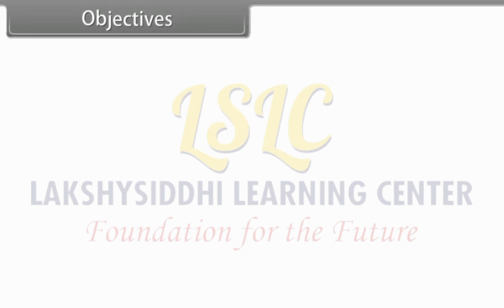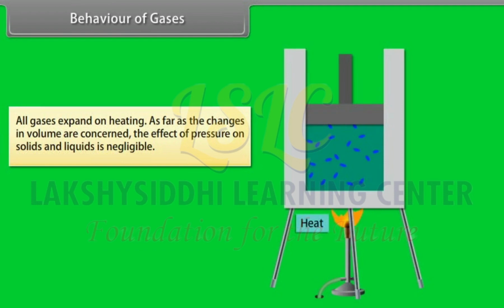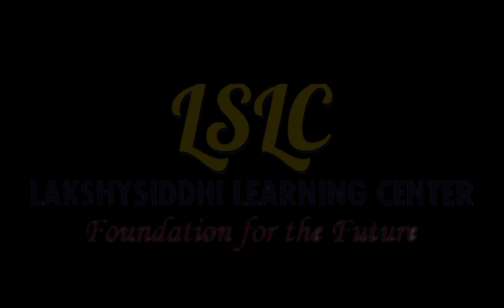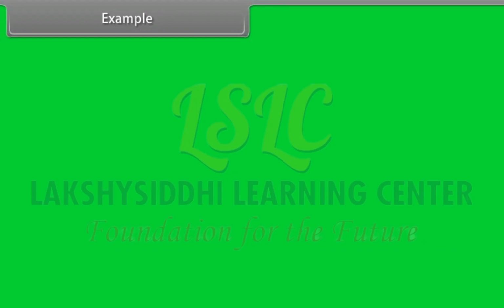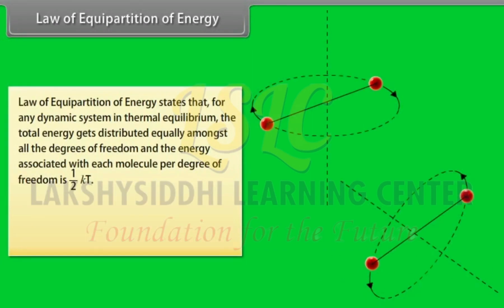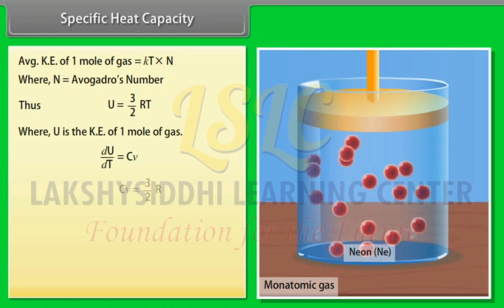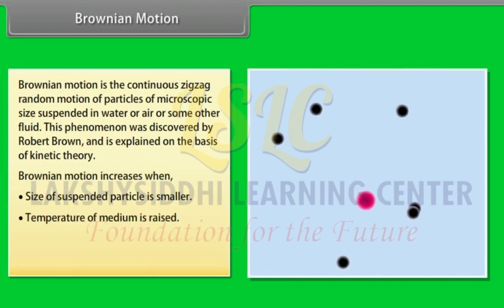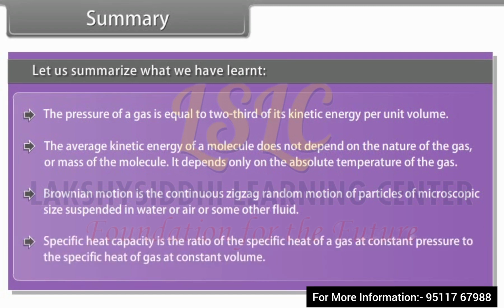11th Science_Physics_Kinetic theory of gases